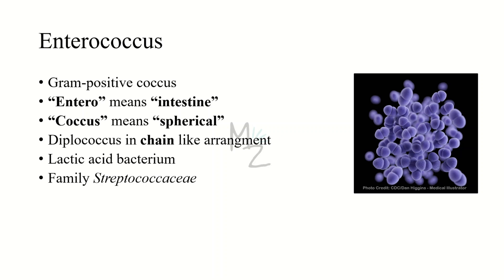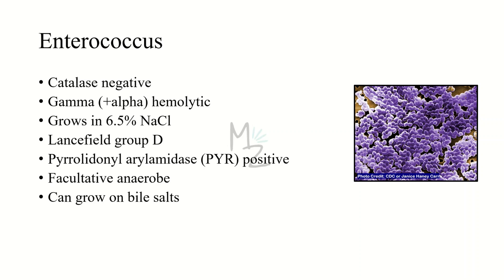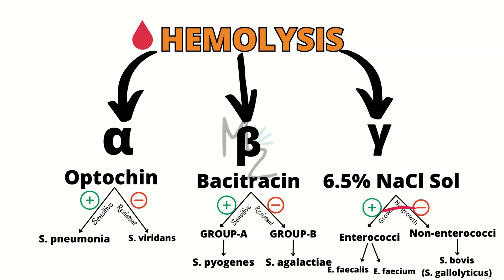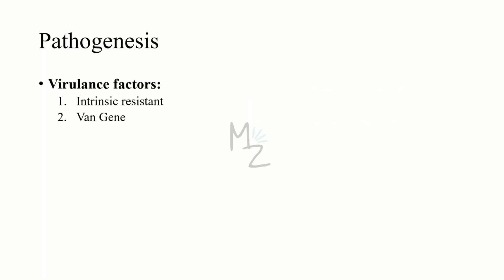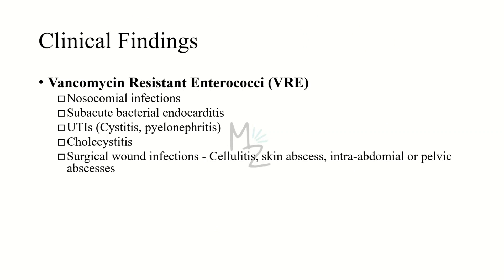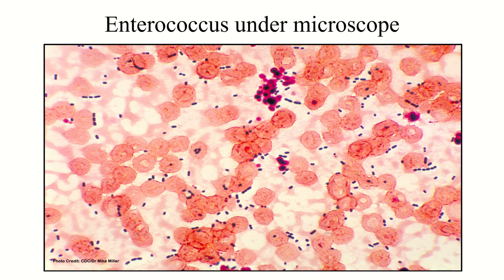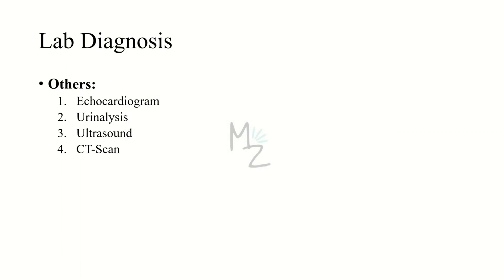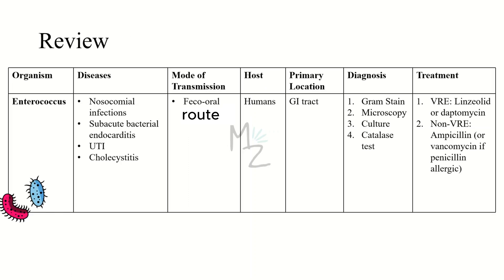Enterococcus - E. faecalis & E. faecium (γ-hemolytic, Group-D Strep) in Detail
Enterococcus is Group-D, γ-hemolytic bacterium, it grows in 1.5% NaCl Sol. and is catalase negative.
Assalamualaikum Students!
I hope you are all fine. Today, I am lecturing you on Enterococcus, its morphology, lifecycle, habitat and transmission, pathogenesis, clinical findings, lab diagnosis, treatment, and prevention. I hope you'll find this video helpful. Share your valuable feedback in the comments.
Cheers!

🔗Link:
☆Parasito MCQS Ebook ($12)
🎬Videos
💎Socials
🛍️ AMAZON RECOMMENDATIONS:
Books 📚

TIMESTAMPS: 🎯
00:00 Intro
1:52 Lecture Outline
2:03 Classification
3:10 Morphology
3:54 Habitat
4:07 Transmission
4:53 Pathogenesis
6:12 Clinical Findings
7:21 Lab Diagnosis
9:53 Treatment
10:37 Prevention
10:47 Review